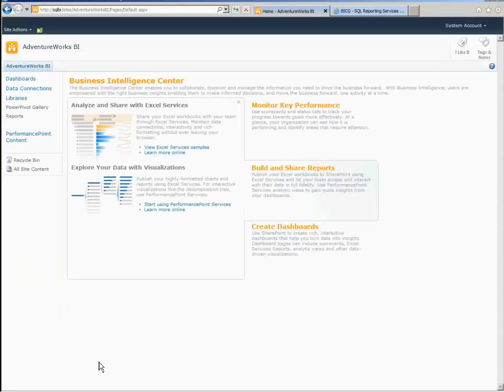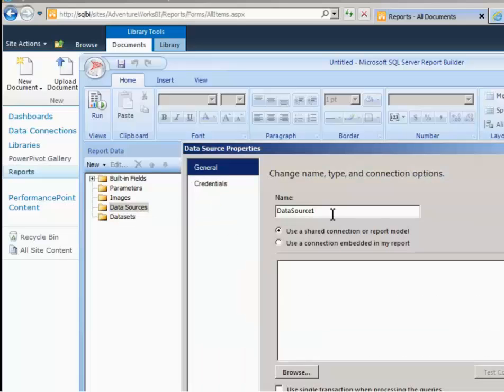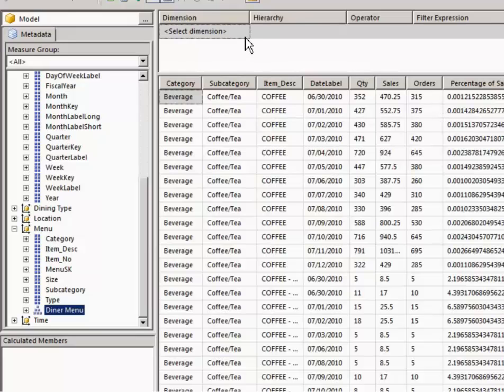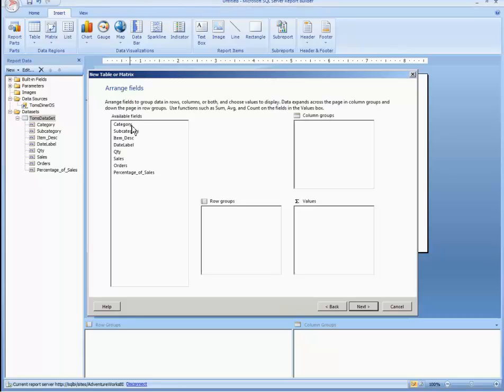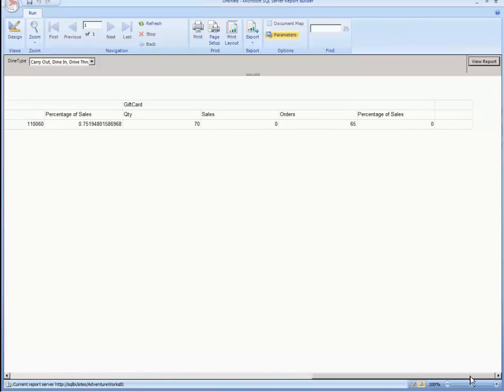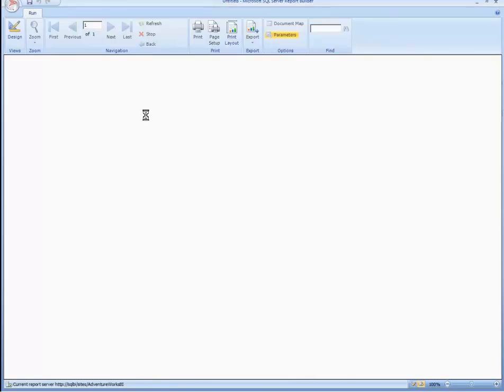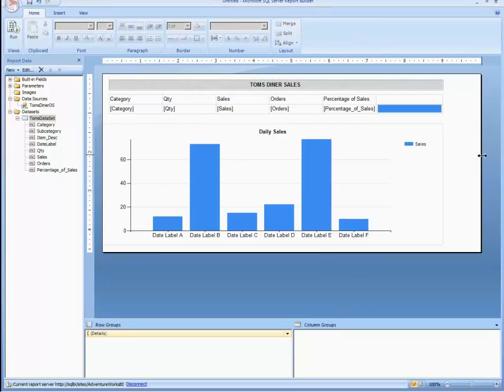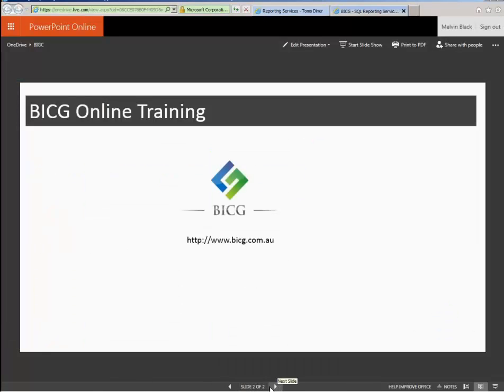Creating SQL Reporting Services Dashboards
Creating SQL Server Reporting Services reports

SQL Server Reporting Services (SSRS) is Microsoft most accomplishing reporting tool. No matter which tool you decided to use in the Microsoft Business Intelligence offerings, SSRS will likely play a part if you really want one solution that does most of what you need. SSRS is part of the SQL Server “Suite” of applications and has its own application services, configuration tool, and website. It is truly a full-service reporting solution that can compete with other vendors reporting solutions.
Types of SSRS Installations

There are two types of SSRS installations – Integrated and Standalone.  Integrated SSRS installation is installed as part of SharePoint and all of the SSRS components run under the SharePoint system. This provides some real advantages when it comes to using SSRS reporting within SharePoint sites and reports. Conversely, Standalone SSRS installations have been install on its own dedicated server and does not share space or resources with SharePoint. This is the “traditional” SSRS installation and allows organizations to use SSRS without the need of a costly SharePoint implementation.  The type of installation you choose will depend primarily on the availability of SharePoint and who’s responsible for reporting.

Why SSRS?
Simply put, SSRS allow for the most creating and sophisticated of reports of any Microsoft reporting offering. It allows much more flexibility and creativity than most reporting solutions on the market. This is my favorite reporting tool and I’ve used a lot of them. It does lack the dynamic in-memory reporting that you’ll often see on the market but often those offerings are more style than substance.
Demonstration of SSRS dashboard creation
In this demonstration I will show you the process of creating a SSRS from scratch. This process will start by first creating the SSRS data sources, datasets, and SSRS Report objects.